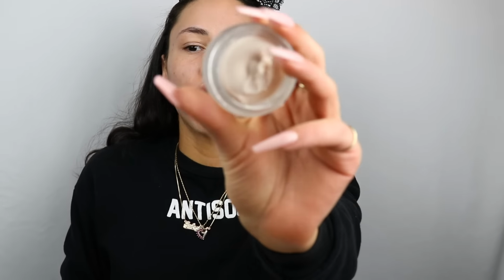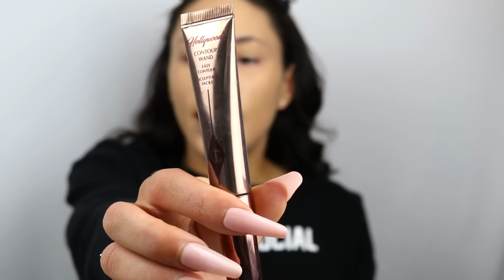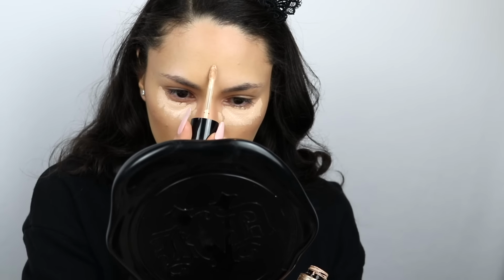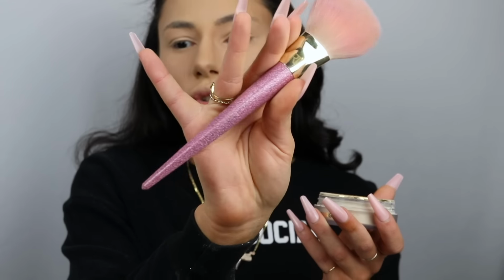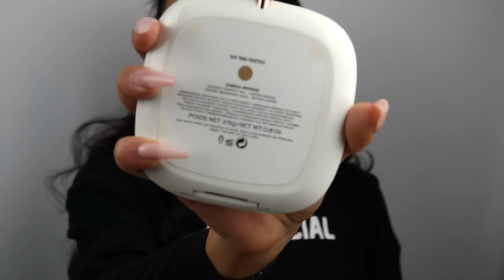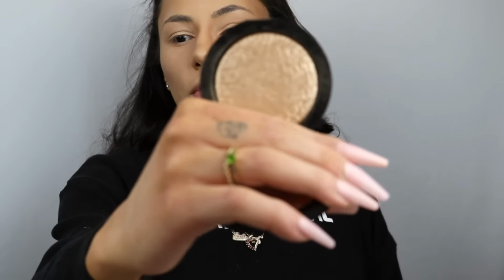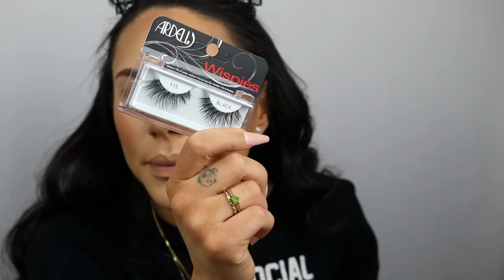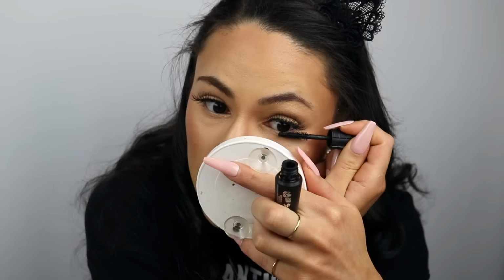FULL FACE GET READY WITH ME/ DRUG STORE AND HIGH END | BEAUTY KILLA D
DIMELO MI GENTE! My first video! Get ready with me before I go skating with my girls. PLEASE don't clock my contour lol it was fixed before I left. I was really nervous while filming so i rushed through some parts. Next video will be better!

COMMENT what videos you'd like to see.

x

Snap Chat - BeautyKillaD

PRODUCTS USED:

Face
Tarte timeless smoothing primer $39

Tatcha silk canvas primer $52

LA Girl pro concealer in peach $4

Maybelline Superstay foundation in 128 Nude $12

CharlotteTilbury Hollywood contour wand in medium/dark $38

TooFaced born this way super coverage multi-use sculpting concealer in nude $29

FentyBeauty invisimatte blotting powder $32

Hourglass veil translucent setting powder $46

Stellarbeauty face sculptor contour & highlight palette in Nebula $37

MarcJacobsbeauty O!Mega bronzer in 104 Tantastic $49

Milani make it dewy setting spray $10

Eyes

UrbanDecay brow endowed volumizer in brunette Betty $28

Ardell lashes in 113 $6

Urban decay 24/7 glide-on eye pencil in Perversion $21

Benefit bad gal bang mascara mini $13

Lips

Anastasia Beverly Hills matte lipstick in Peachy $18

Brushes/Tools

BeautyBlender pro $20